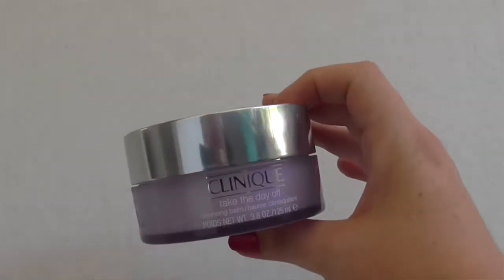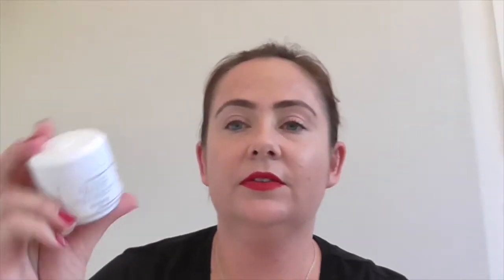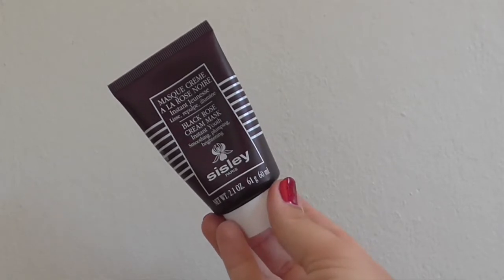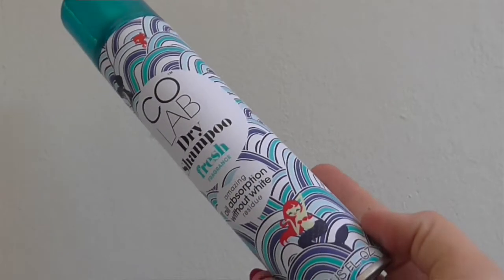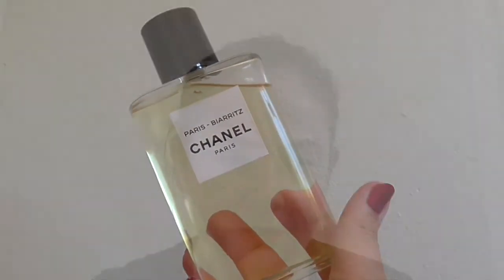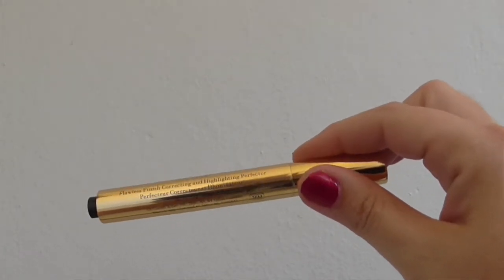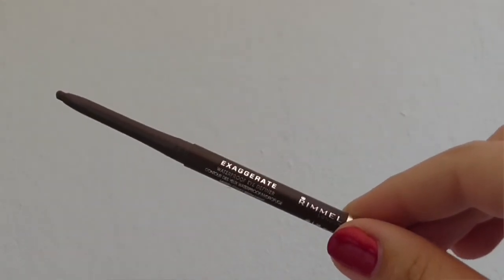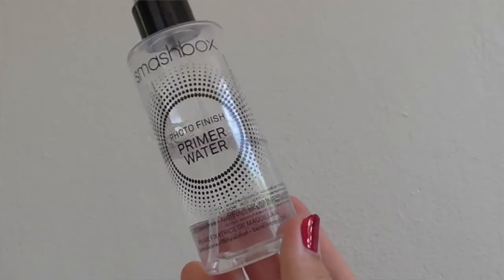Best beauty products of 2018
Sisley Velvet Nourishing Cream (not currently online, but available at Sisley counters in selected Edgars stores
Biomedical Emporium Translucent Day SPF30
Sisley Black Rose Cream Mask (not online, but available at Sisley counters in selected Edgars stores)

Schwarzkopf Gliss Hair Repair Million Gloss Oil Replacement (not online yet, but available at Clicks)

FRAGRANCE
Chanel Paris – Biarritz (currently not online, but available at Chanel counters)

MAKEUP
Chanel Vitalumiere Aqua Ultra-Light Skin Perfecting Makeup SPF15 in 20 Beige
Elizabeth Arden Beautiful Colour Eye Shadow in Seashell (as I said this is discontinued, but the middle shade in the Smokey Night Trio is fairly close)
Elizabeth Arden Eight Hour Cream Lip Protectant Stick SPF15 (James Goldcrown Love Heals limited edition collection)
Catrice Dewy-ful Lips Conditioning Lip Butters in Let’s DEW This! And Dr. DEWlittle Not online, but available at Dischem
Chanel Rouge Allure in Volage (I think this was a limited edition colour, but Seduisant is similar)